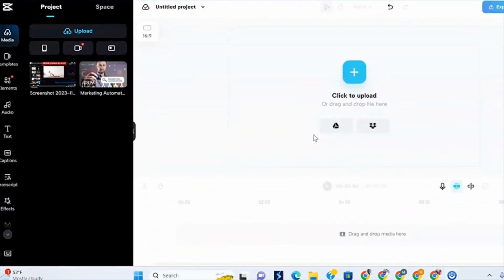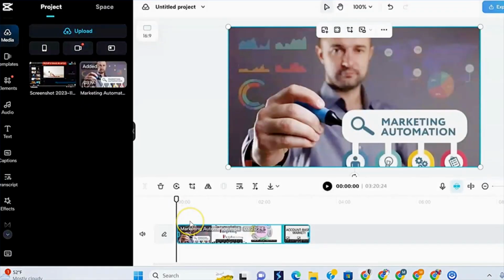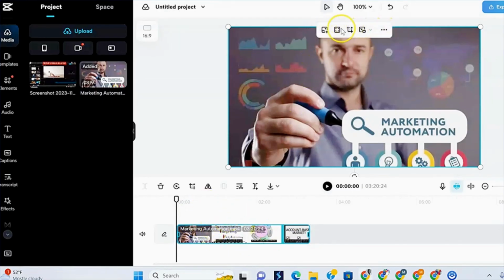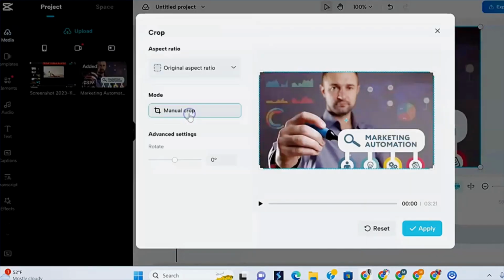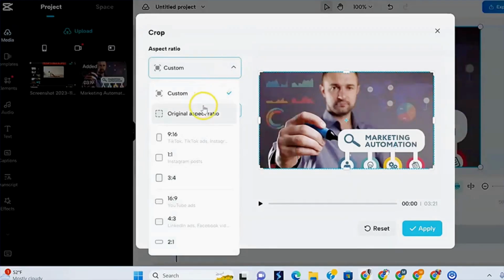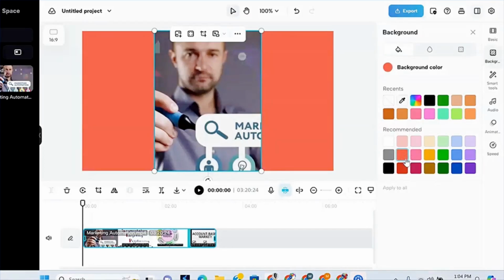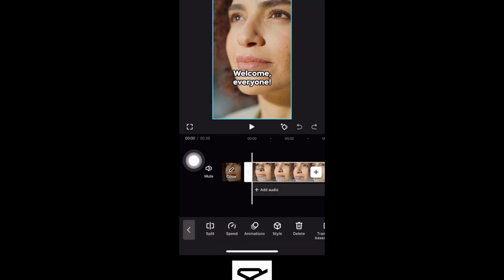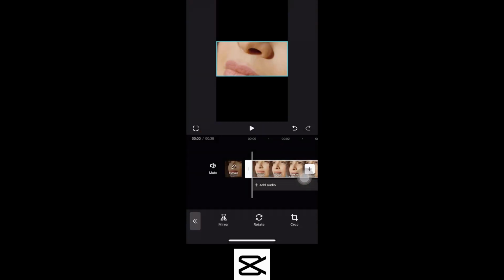How to Crop Videos in CapCut (PC & Mobile) - Complete Guide!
Learn how to crop your videos in CapCut on both PC and mobile! In this step-by-step tutorial, we’ll show you how to easily crop your footage, adjust aspect ratios, remove unwanted elements, and focus on key details for a polished final result. Whether you’re a beginner or a seasoned editor, this guide will teach you all the essential tips for cropping in CapCut, with options for YouTube, TikTok, Instagram, and more! Watch now and enhance your editing skills with this simple yet powerful tool.